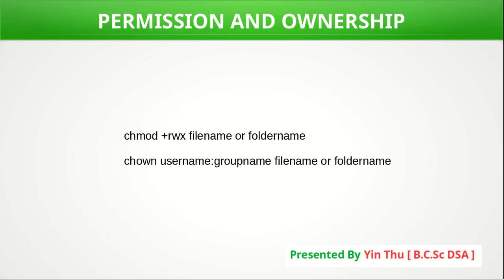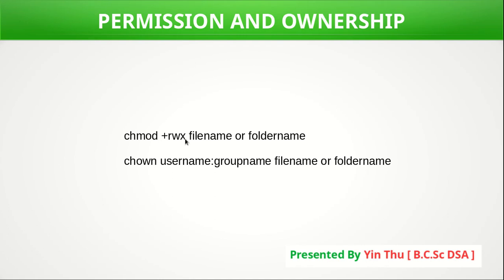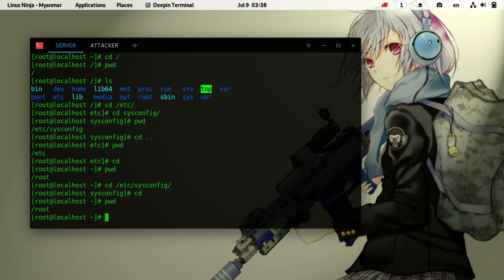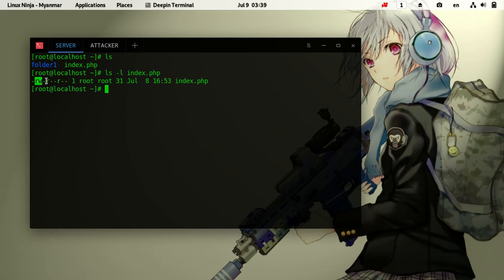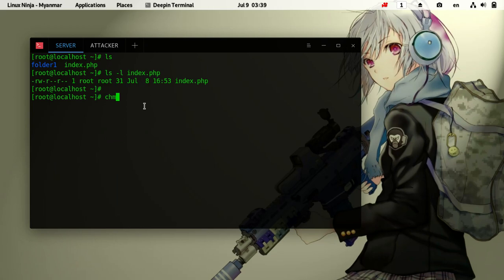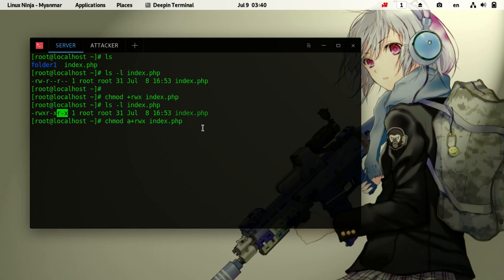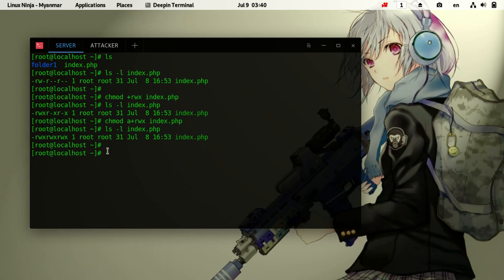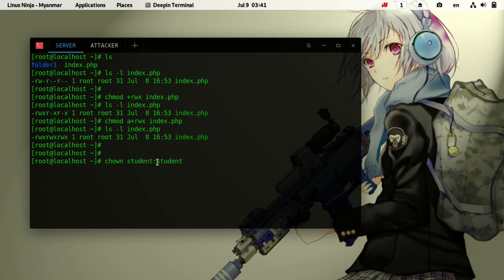09 Permission And Ownership In Linux